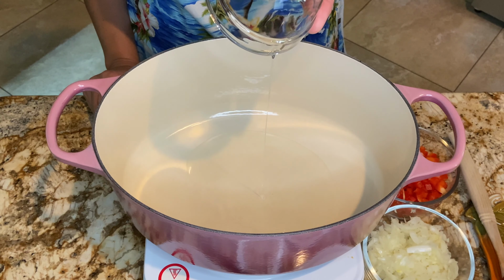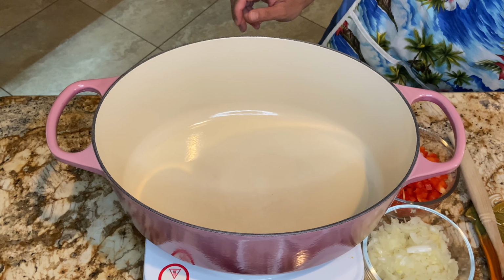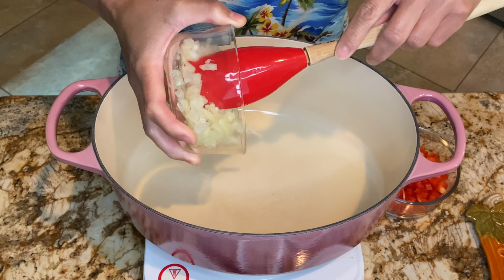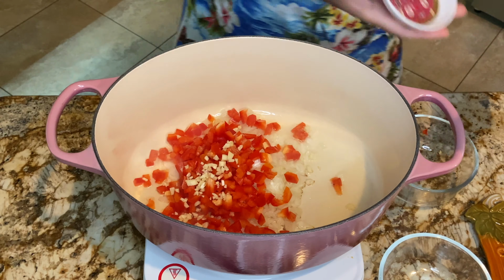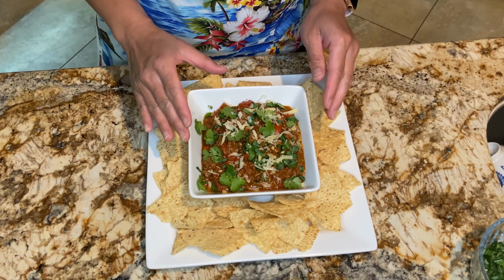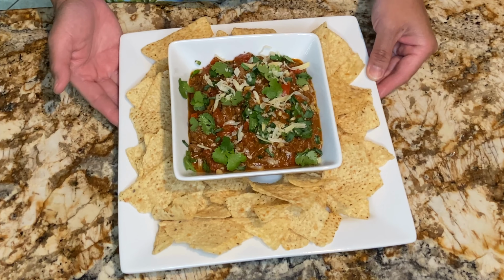BEST Caldereta Chili EVER! | Funny 4K Drinking Video, Bonus Garden, Bloopers & Recipe in Description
We had so much fun making this chili that we want you to play along. Just a few drinks and you'll be ready to eat the most delicious chili you've ever had.

Caldereta Chili ( American Chili Fusion)

Ingredients

* 2 tbsp canola oil
* 1 onion diced
* 1 red bell pepper diced
* 4 cloves garlic chopped
* 1 tsp bagoong (fermented fish paste)
* 1/4 tsp dried red pepper flakes
* 1 1/2 lbs (750g) ground beef
* 1/2 tsp coarse sea salt, plus more to taste
* 1/2 tsp freshly ground black pepper, plus more to taste
* 1 tbsp chili powder
* 1 tsp smoked paprika
* 1/2 tsp ground cumin
* 1/4 tsp cayenne pepper, plus more to taste
* 1 cup (250ml) beer, preferably pale lager
* 1 14.5oz (425ml) can diced fire roasted tomatoes
* 1 8oz (250ml) can tomato sauce
* 1 4.25oz (120g) can prepared liverwurst spread

For the Garnish:
* Grated edam or cheddar cheese
* Chopped Chives
* Chopped cilantro

Instructions:

* Heat the oil in a large pot or dutch oven over moderately high heat until it begins to shimmer

* Stir in the onion, bell pepper, garlic, shrimp paste and dried red pepper flakes

* Cook until the onion softens and turns translucent. 3-5 minutes

* Add the beef to the pot and cook, stirring and breaking up the meat until the meat is no longer pink. 2-3 minutes

* Stir in the salt, black pepper, chili powder, paprika, cumin and cayenne pepper. Continue cooking until spices are fragrant, 1 minute

* Pour in the beer and fire roasted tomatoes and stir to combine. Scrape the browned bits from the bottom of the pot, if any

* In a blender or food processor combine tomato sauce and liverwurst spread. Puree, then add the mixture to the pot and stir in

* Bring the pot to a boil, then simmer on low uncovered for 30 minutes

* Taste chili, add more salt or pepper as needed

* If you like a spicier chili, add more cayenne pepper

* If the chili is thicker than you like, thin it out with additional beer

* Serve chili in bowls and garnish with cheese, chives and cilantro

* Serve with a side of tortilla chips for dipping :)